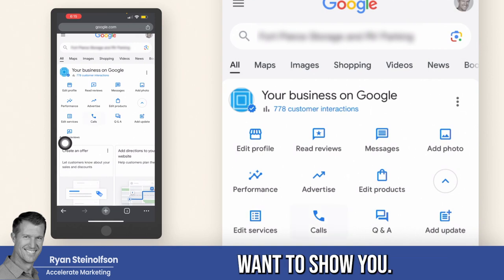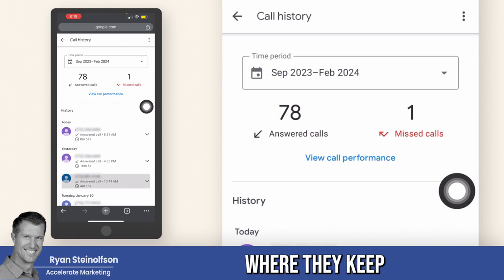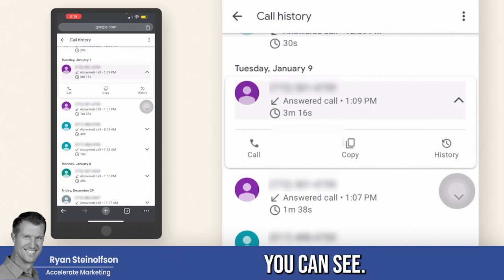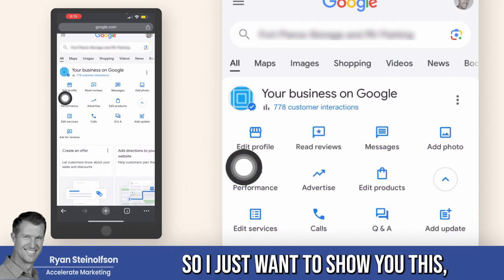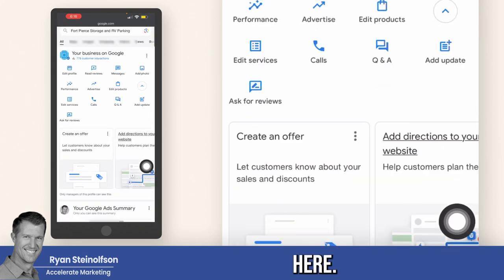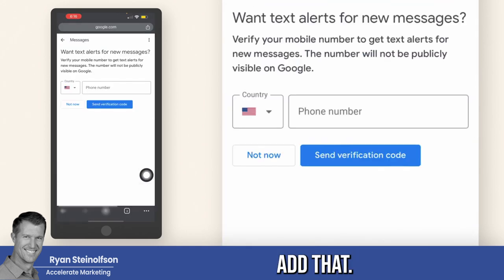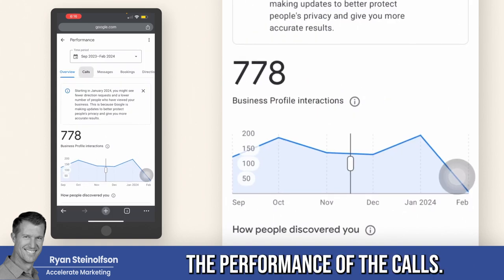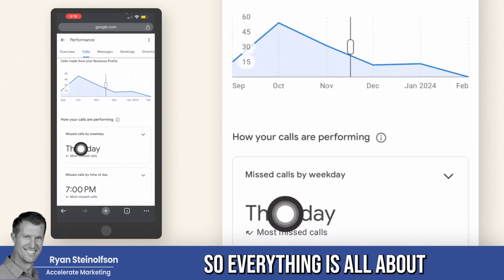Response Rate: How to Use Google Business Profile to Boost Google Ranking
Learn about boosting your business's Google ranking with Google Business Profile and more specifically, Response Rate!

0:00 Introduction
0:42 Turn on Google Text Notifications
1:42 Walkthrough of Call Tracking
2:38 AI Can Answer the Phone
3:55 Responding to Message Leads